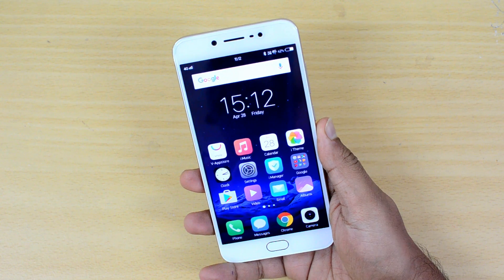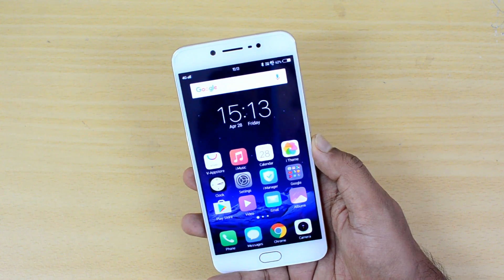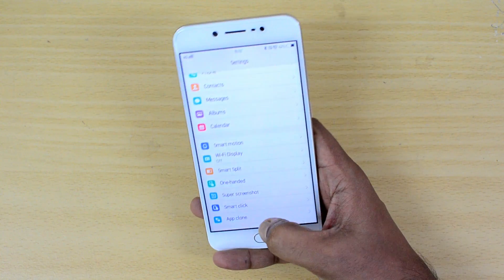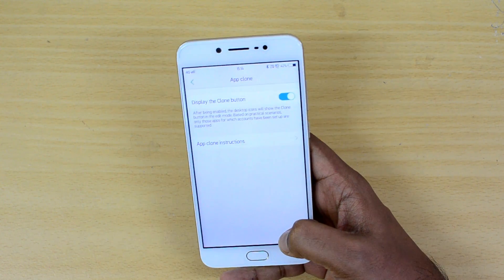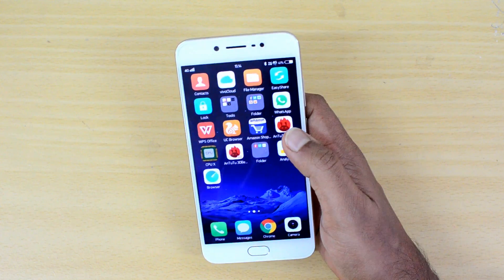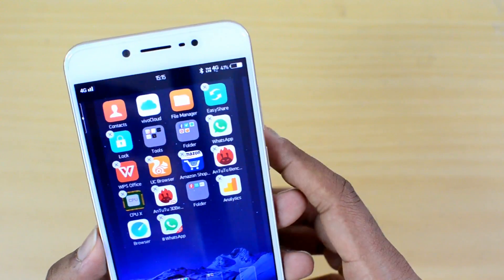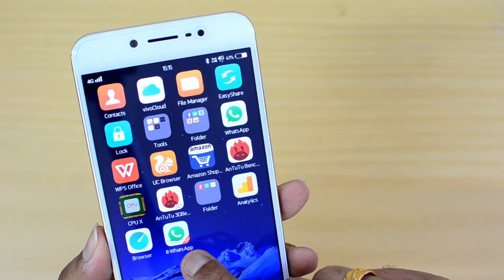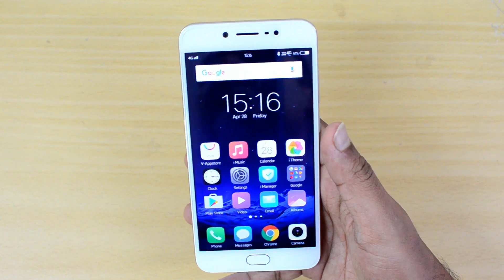Dual Apps (App Clone) on Vivo V5S Fun Touch OS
App Clone is a new feature in Fun Touch OS on Vivo V5S which allows you to run two instances of WhatsApp on the device. Here is how to enable dual Apps on Vivo V5S.